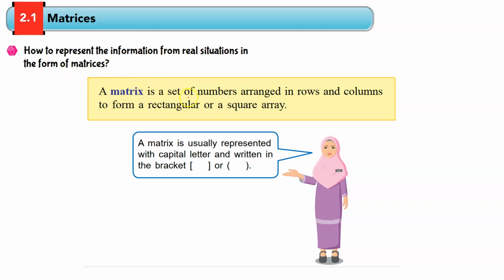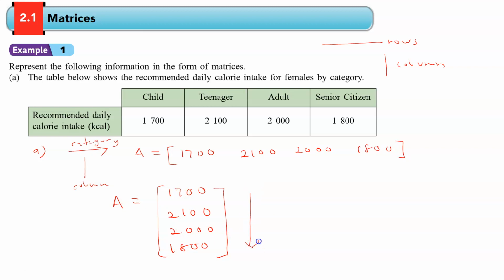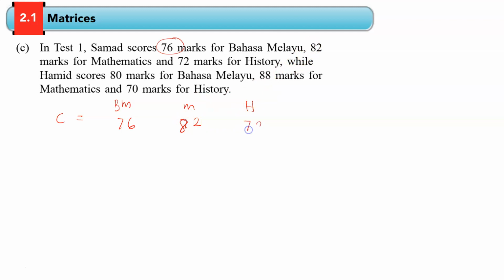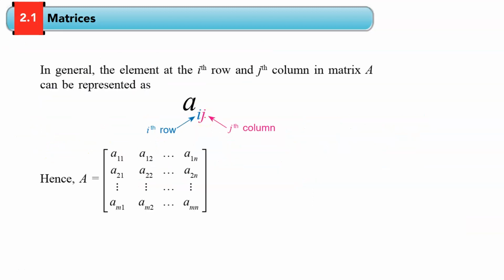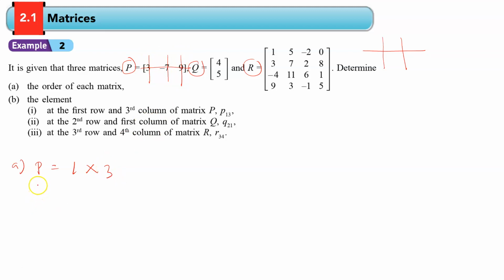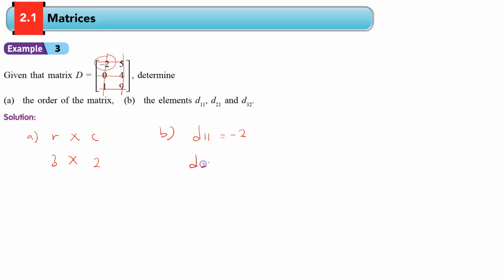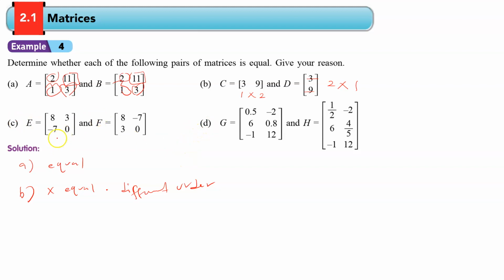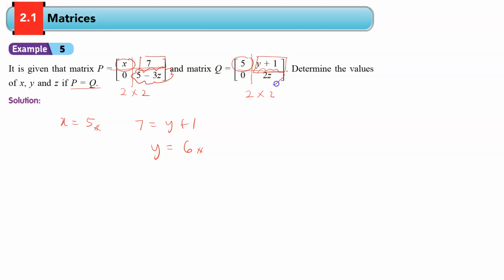MATRICES P1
INTRODUCTION OF MATRICES
EQUAL MATRICES